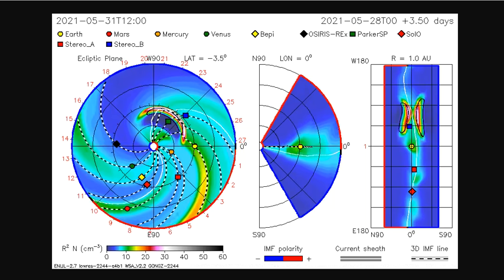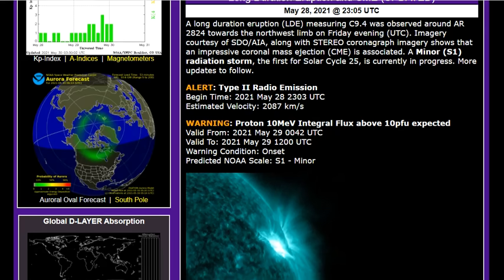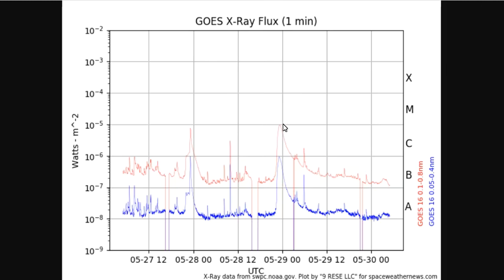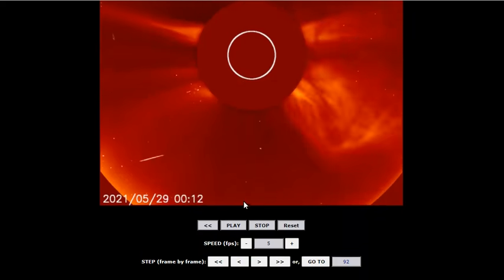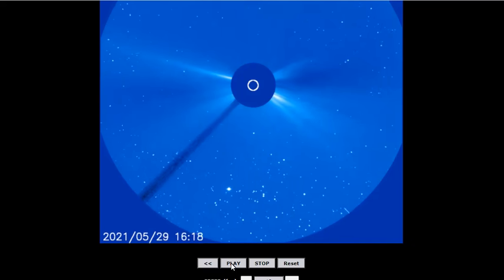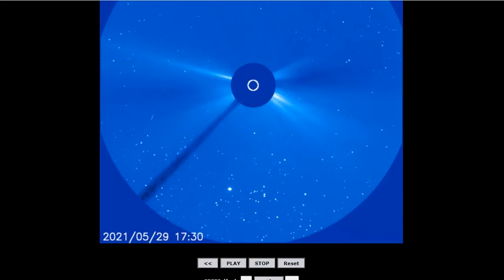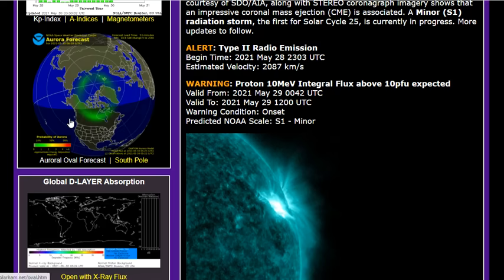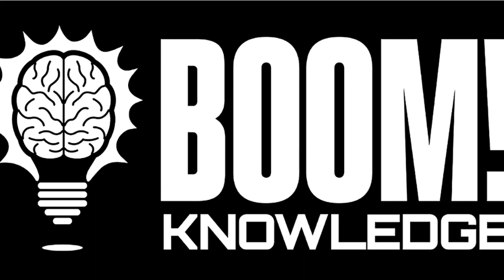A Long Duration Eruption (LDE) Measuring C9.4 From AR 2824 Is Headed For A Glancing Blow At Earth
A long duration eruption (LDE) measuring C9.4 was observed around AR 2824 towards the northwest limb on Friday evening (UTC). Imagery courtesy of SDO/AIA, along with STEREO coronagraph imagery shows that an impressive coronal mass ejection (CME) is associated. A Minor (S1) radiation storm, the first for Solar Cycle 25, is currently in progress. More updates to follow.

Bitcoin: 17NV3vtcQhRnsRnjckCcYkKVEUcnirKQ62